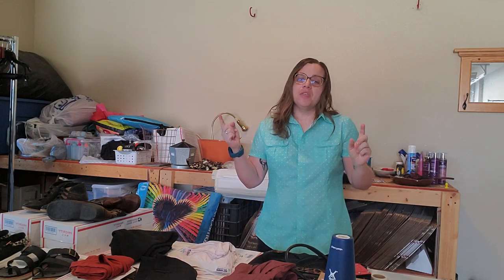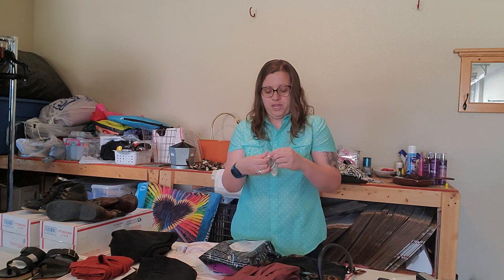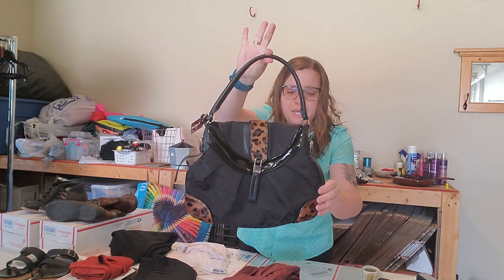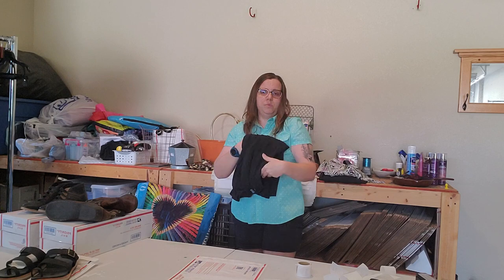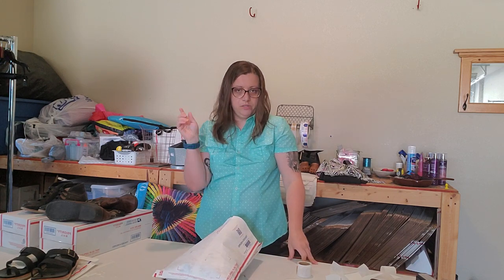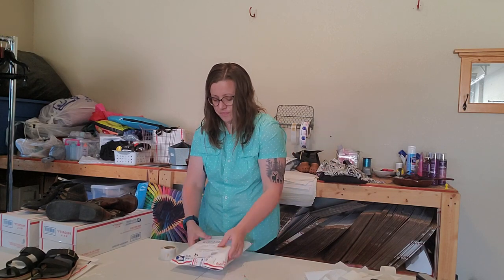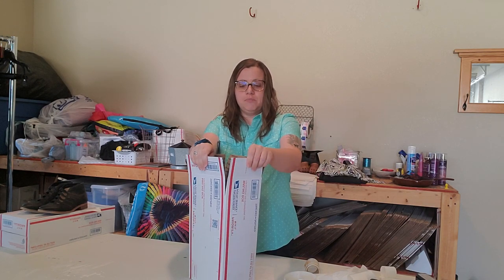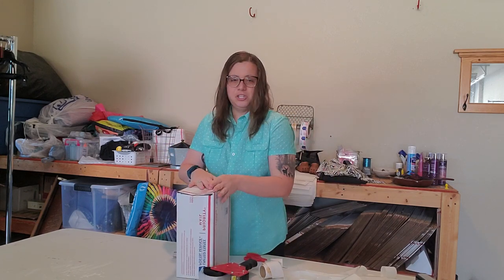Ship with me! See what's selling, how I boost sales & what I made! Also, tips & tricks for resellers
Find all things Thrifty in the Morning

-$5 Free at America’s Thrift Supply! Code
-Posher VA will share your closet, send offers, and relist your Poshmark Closet!
-Create your business website link hub at Direct.me!